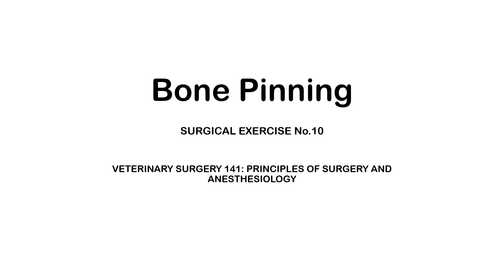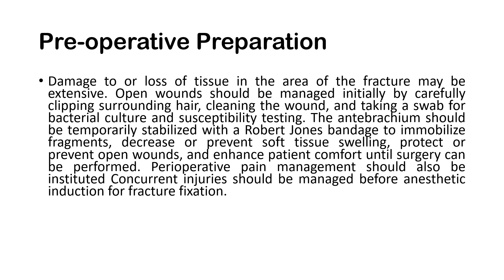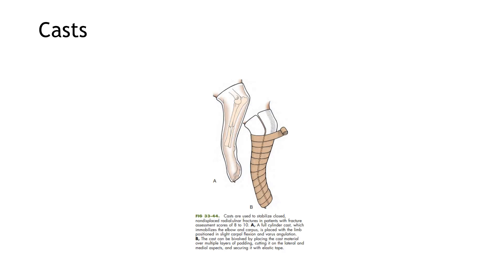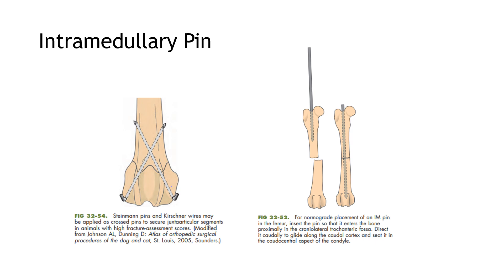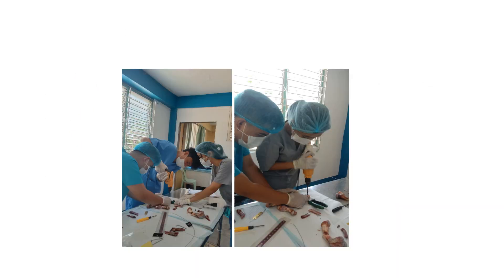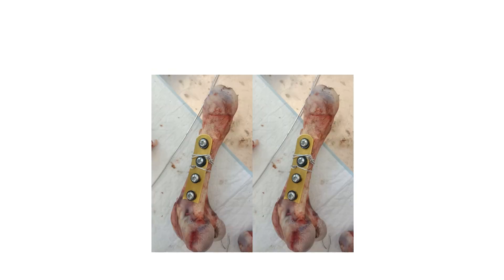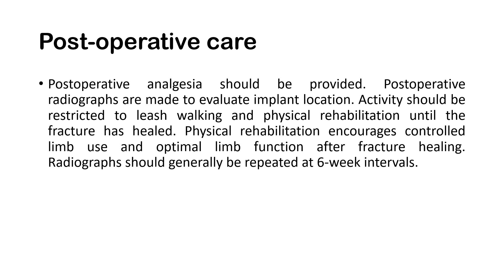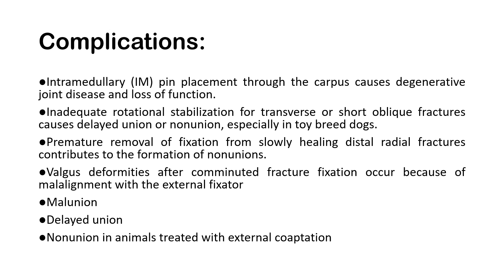Bone Pinning Group 1